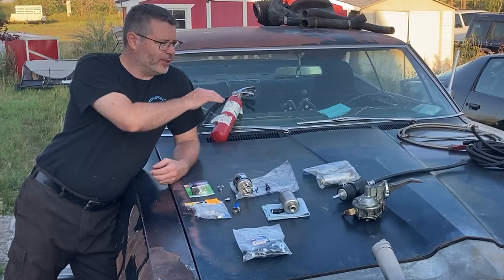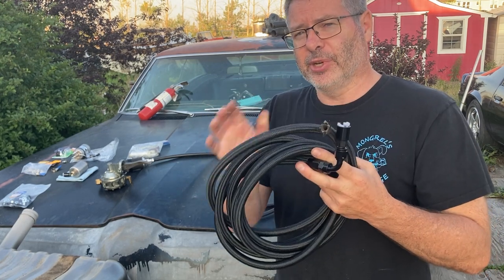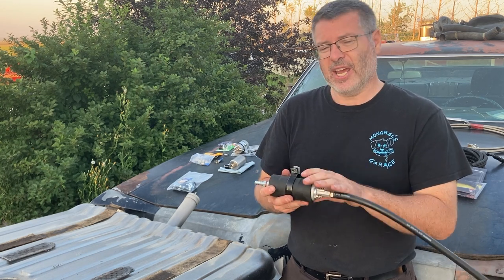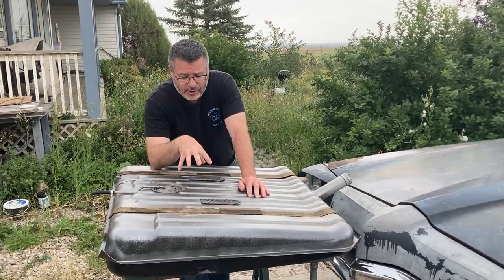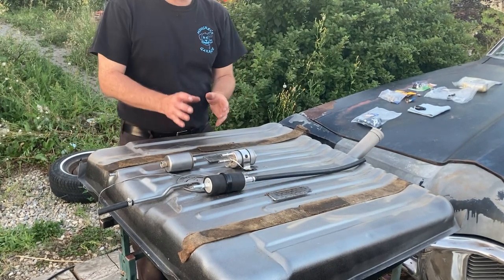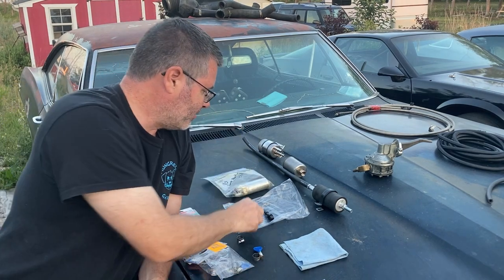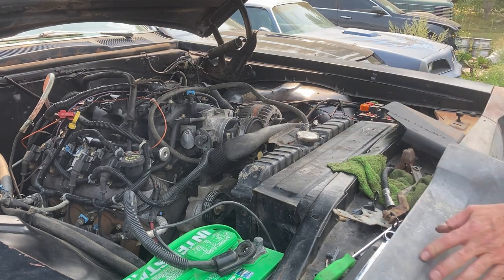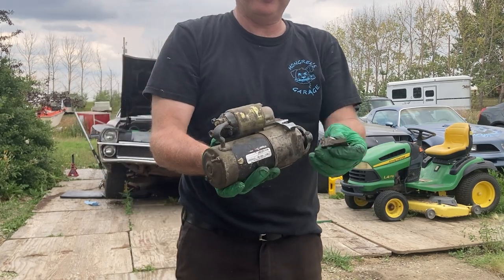LS or Hemi Swap Fuel Systems - Parisienne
We dive into Fuel systems for your modern LS or Hemi swaps...Hemi's will need the corvette fuel filter/regulator.

Mongrels Garage is about budget builds and whatever else we can get our hands on.  Sometimes we get the opportunity to work on some great cars, even if they are not ours...the point is to get your experience where you can.